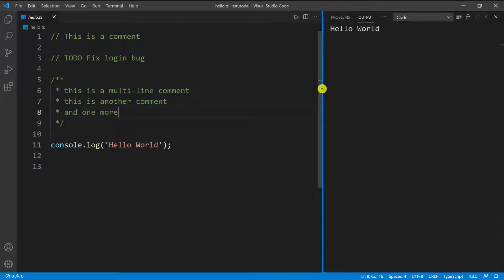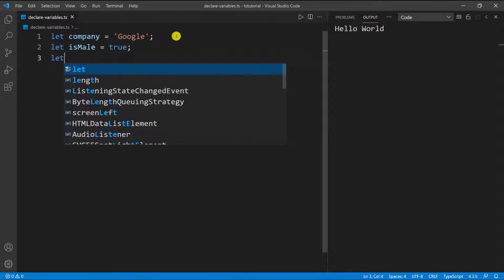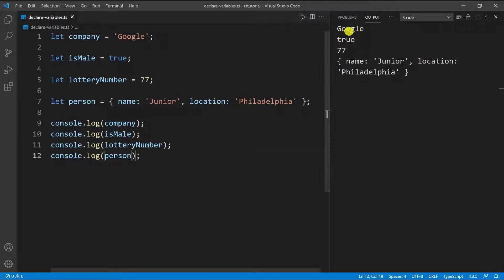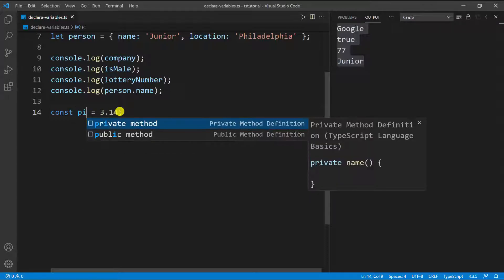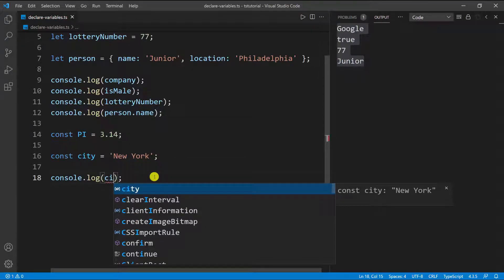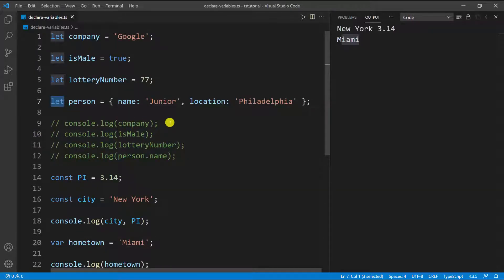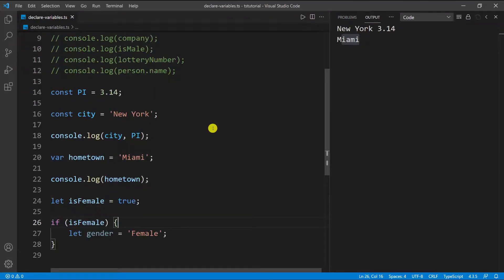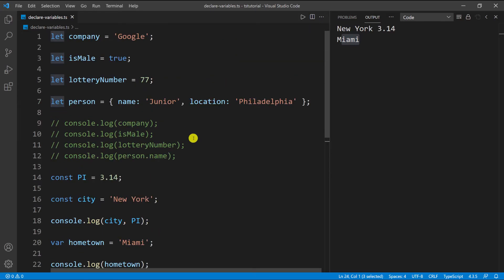Learn TypeScript and Build an API - Part 7